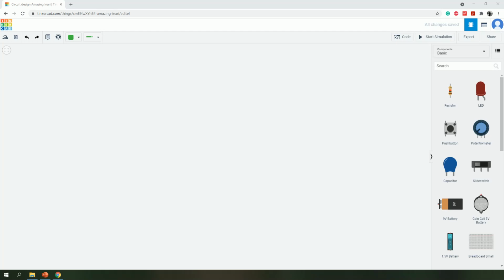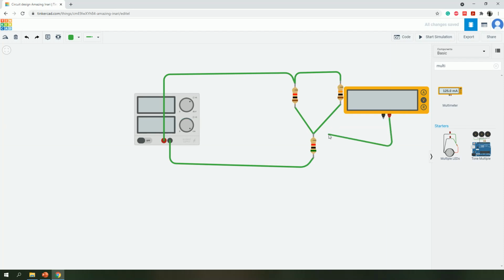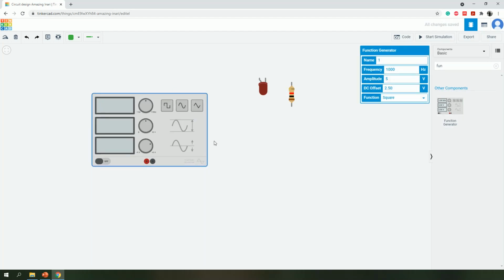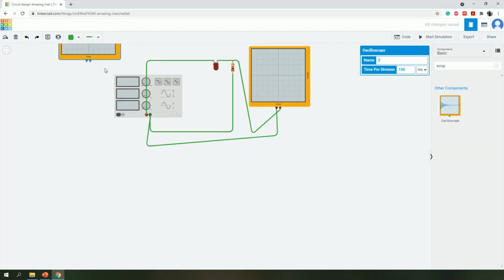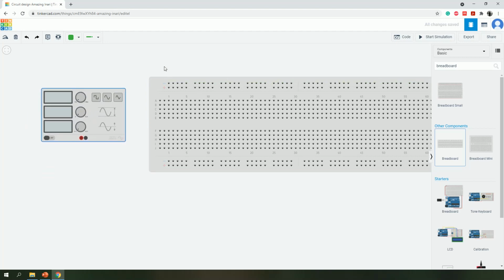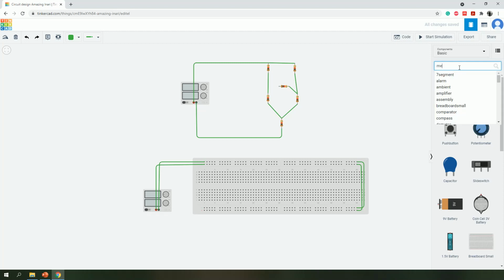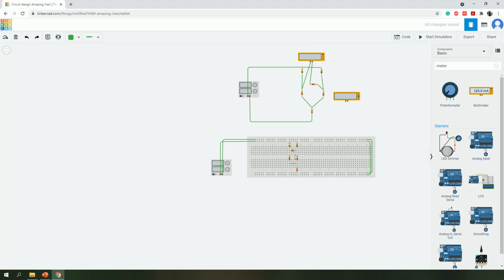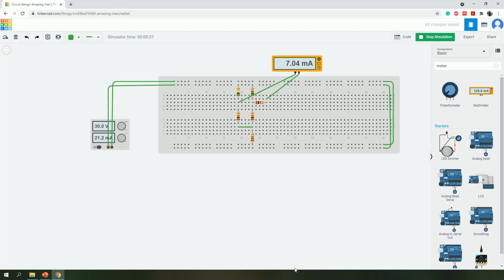APSC 2008 Lecture 2 .10 TinkerCAD Powersupply and Function Generator